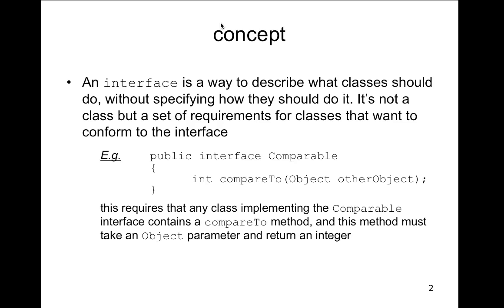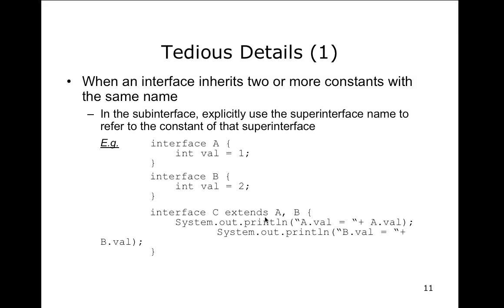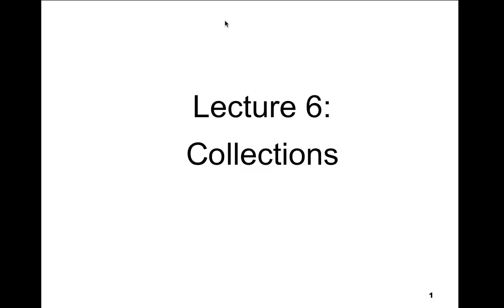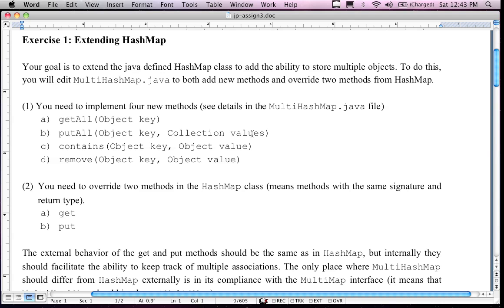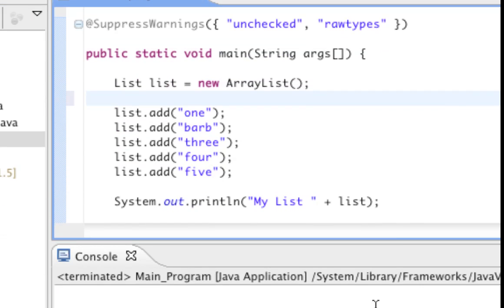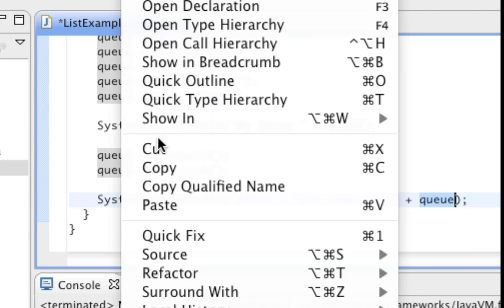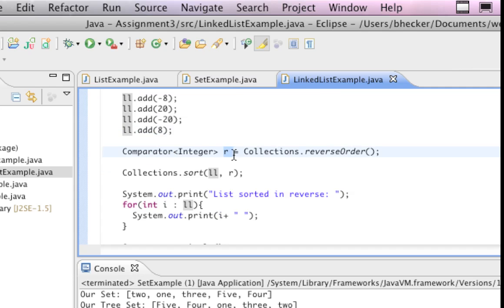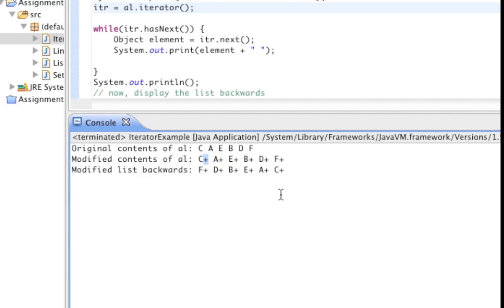OOD in Java WEEKEND class (3/19) Part 2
This lecture covers Interfaces and Abstract classes. It also covers the Java.util.* functionality and the concept of Collections, LinkedLists, ArrayLists, Lists, Stacks and Queues. How they are implemented in Java is covered with a brief description of what these data structures are.